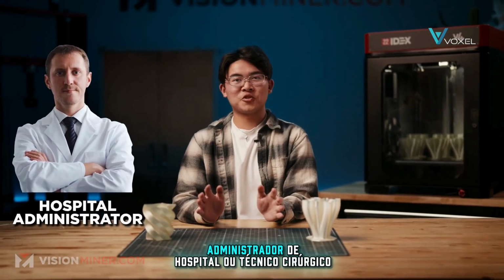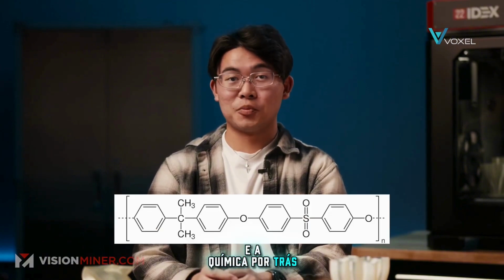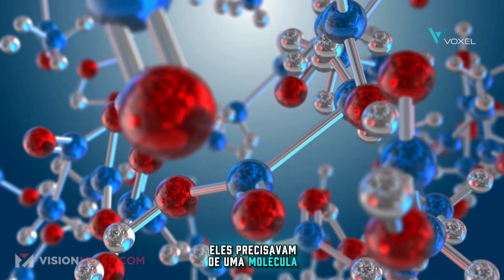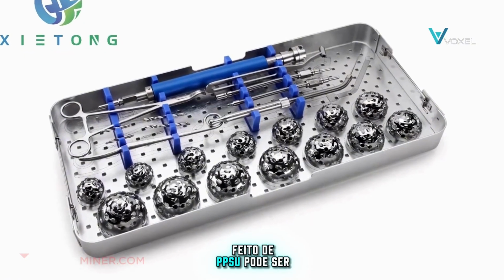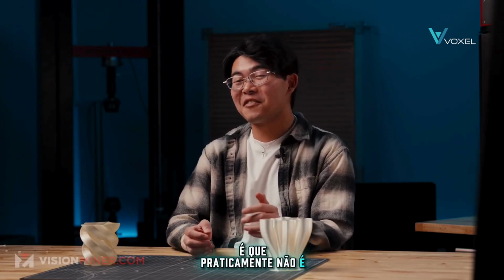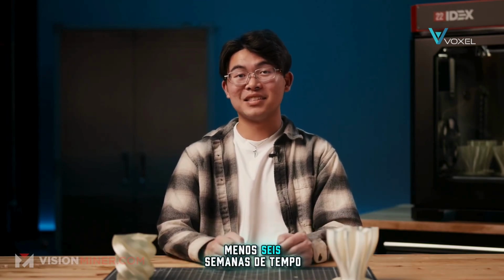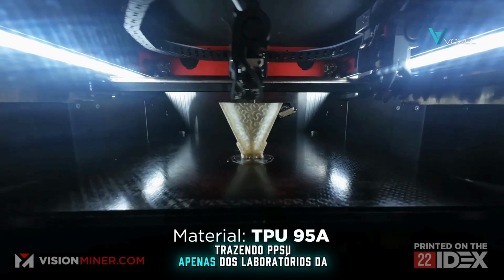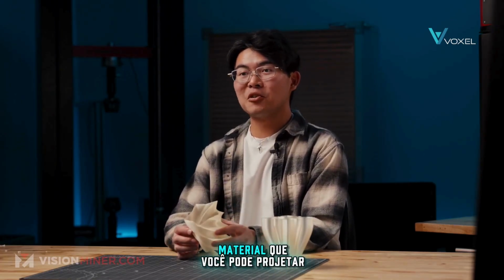O Plástico que NÃO Quebra: Entenda tudo sobre o PPSU | Voxel Manufatura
Você sabia que existe um plástico capaz de sobreviver a milhares de ciclos de esterilização e suportar os ambientes mais punitivos do planeta?

Neste vídeo, vamos explorar o PPSU (Polifenilsulfona), o verdadeiro "peso-pesado" da família das sulfonas. Conheça a história e a química por trás desse superpolímero que revolucionou a indústria, desde o encanamento comercial até centros cirúrgicos e o setor aeroespacial.

Se antes o acesso a essas propriedades incríveis era limitado a moldes de injeção caríssimos, hoje a Impressão 3D de alta temperatura mudou as regras do jogo. Descubra como as inovações na manufatura aditiva permitem sair de um arquivo digital para uma peça funcional em questão de dias!

Na Voxel Manufatura, nós ajudamos a sua empresa a transformar projetos em realidade utilizando os materiais mais avançados do mercado industrial.

👉 Quer aplicar materiais de alta performance no seu negócio?
Fale com a nossa equipe e descubra como a impressão 3D pode otimizar a sua produção: